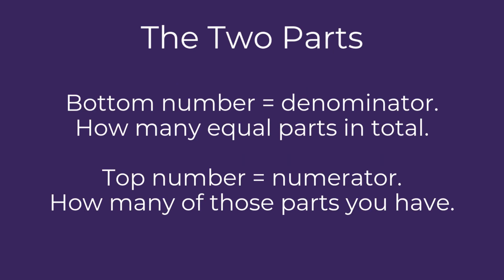What Is a Fraction and Why Does It Matter? Explained Simply | Narrated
Have you ever split a bill or tried to work out a sale price and got confused?

You have been using fractions without realising it. In this narrated version we walk you through exactly what a fraction is — clearly with real everyday examples.

✅ What a fraction actually is
✅ The difference between the numerator and denominator
✅ Real life examples from money, food and shopping
✅ The most common mistake people make
✅ A clear quick recap